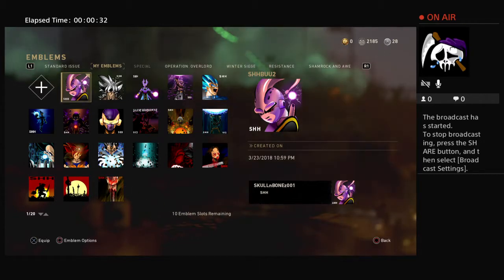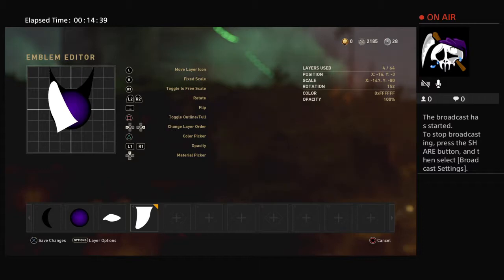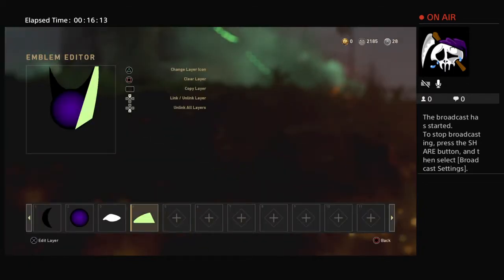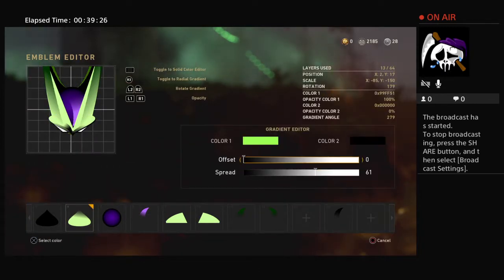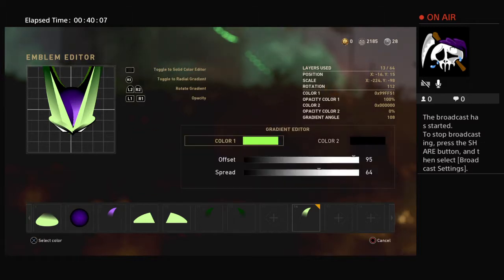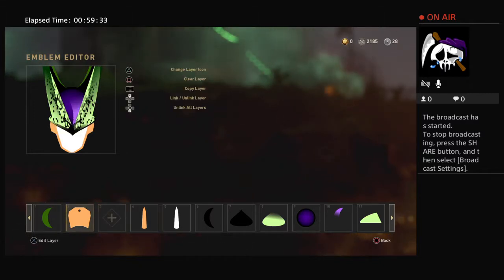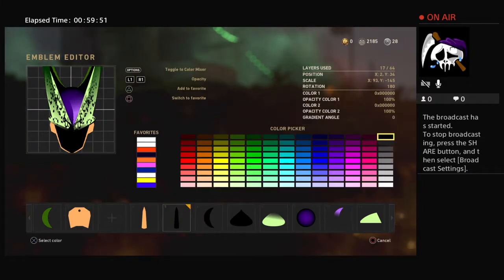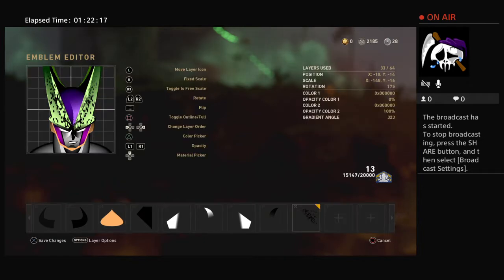Cell Emblem tutorial SHH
Today i will show you how to make cell._ please pause as needed for measurements etc.